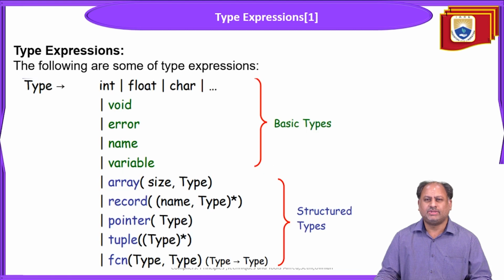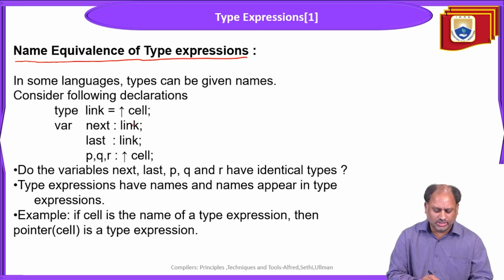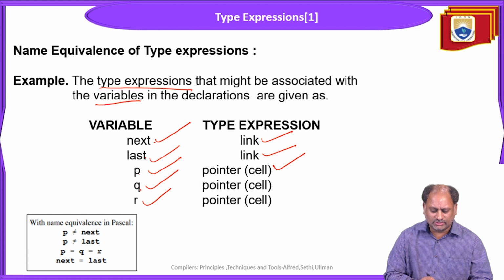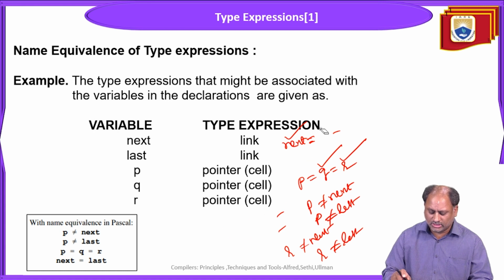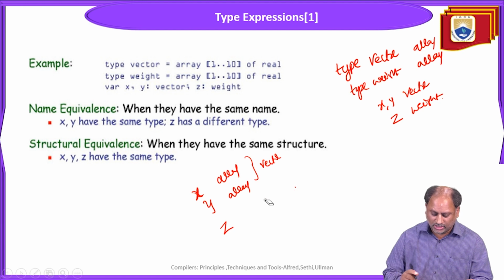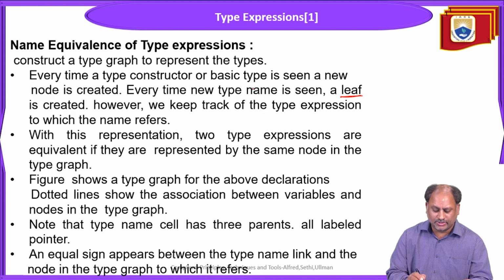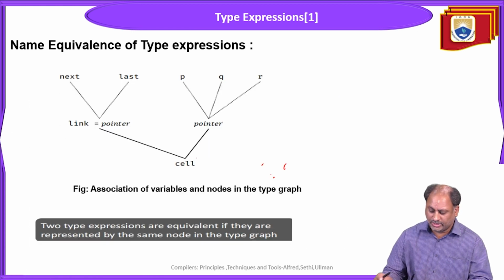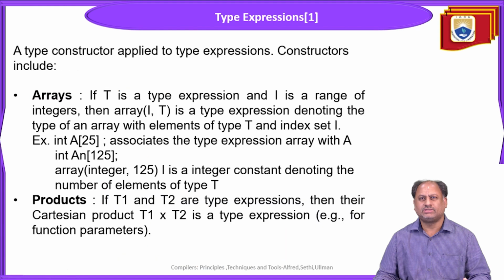Type of Expressions part 2 by Dr. U Sivaji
Type of Expressions part 2 by Dr. U Sivaji | IARE

Telangana, India.